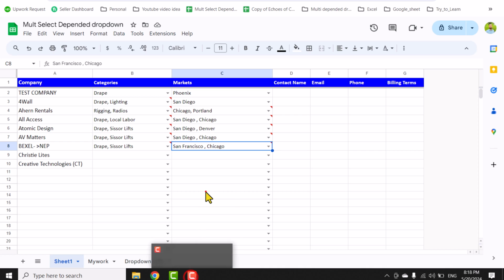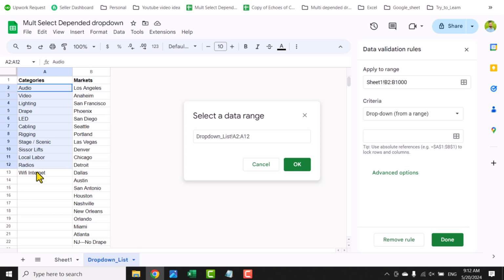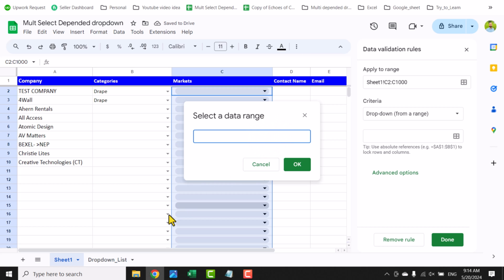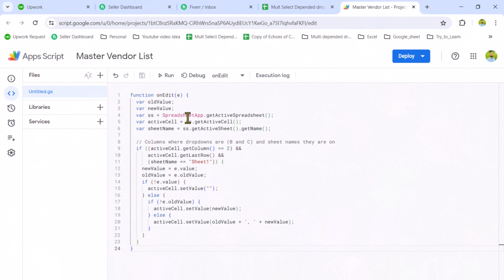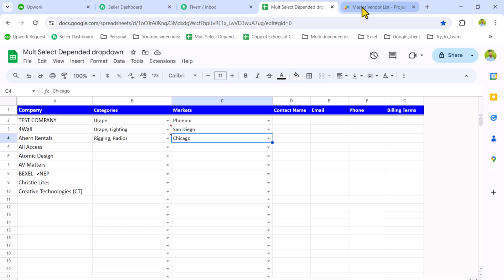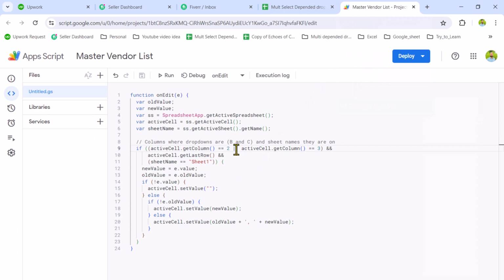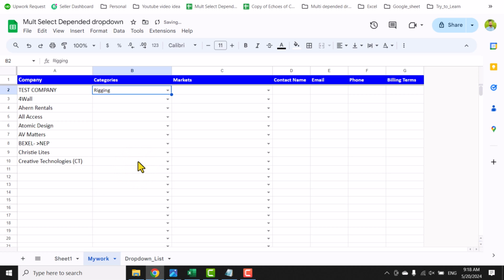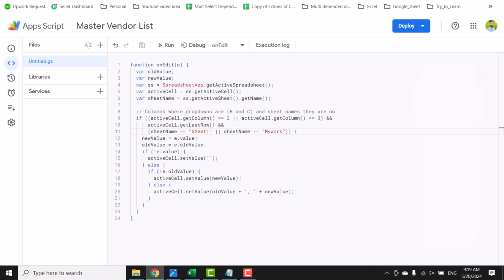Create Multiple Selection dropdown in Google Sheets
Tired of single-selection dropdowns limiting your options? This video is your one-stop shop for mastering multi-select dropdowns Across Multiple Columns & Tabs.

Any Question ? Write a comment and will respond soon possible.

===CHAPTER===
0:00 Intro to Multi-Select DropDown
0:27 Creating Dropdown (Important Step- If you skip dropdown will not work)
2:30 Script Explanation about Multiple Selection dropdown
5:10 Apply on new Tab with same code